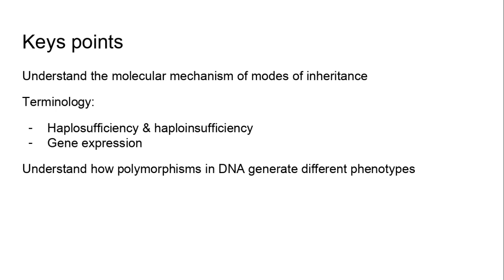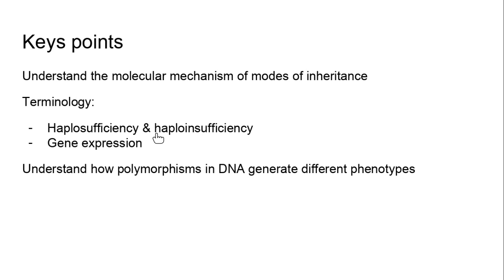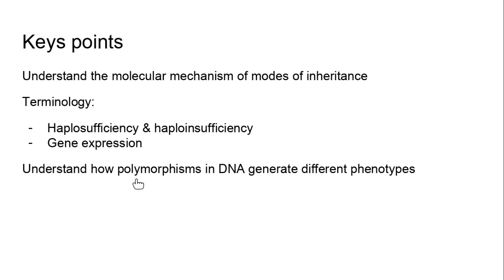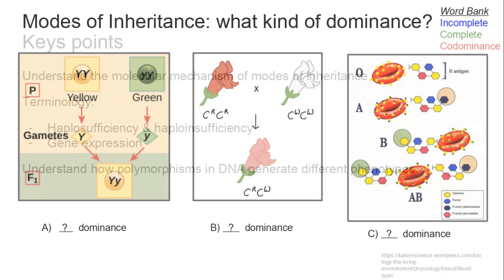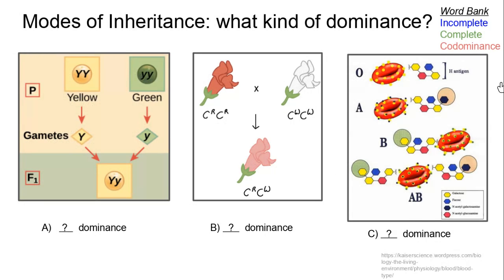ModesOfInheritanceMechanisms 2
3/31/2021